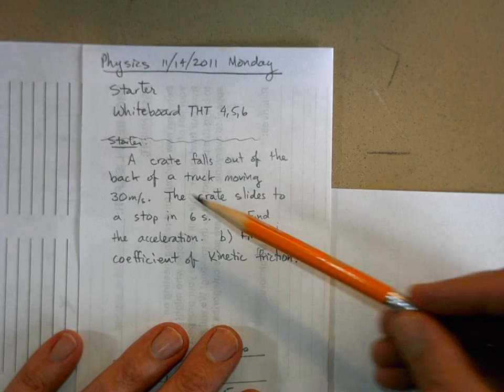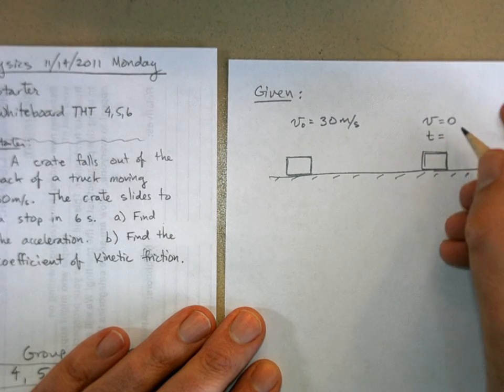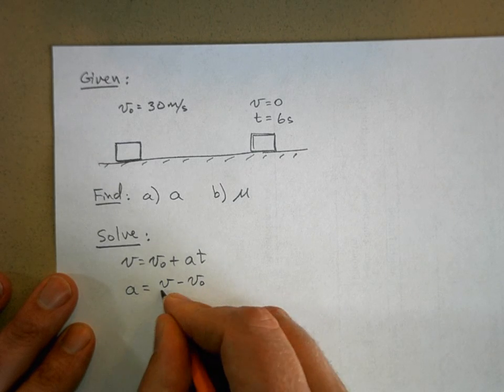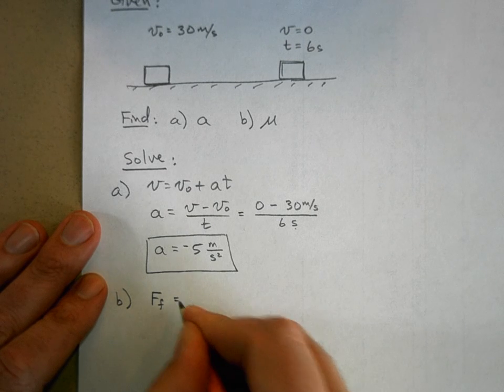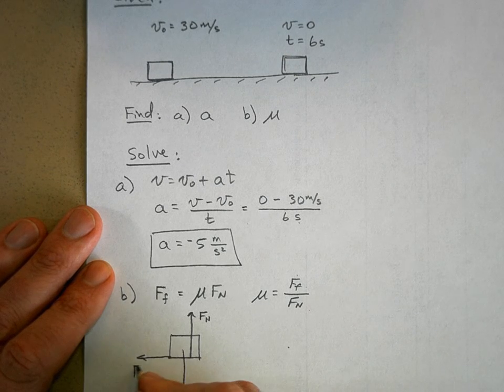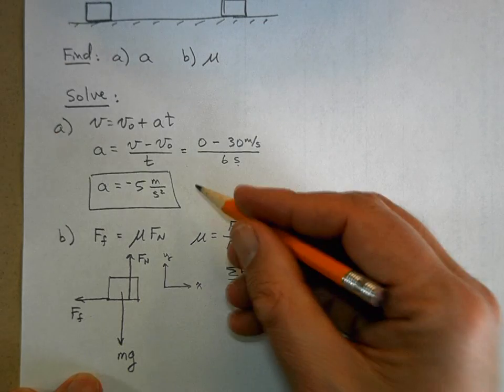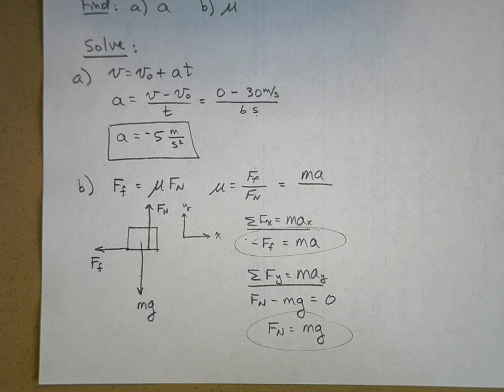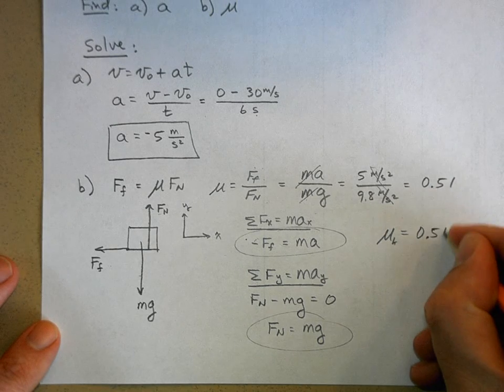PHYU4Starter111411.AVI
Starter problem solved.